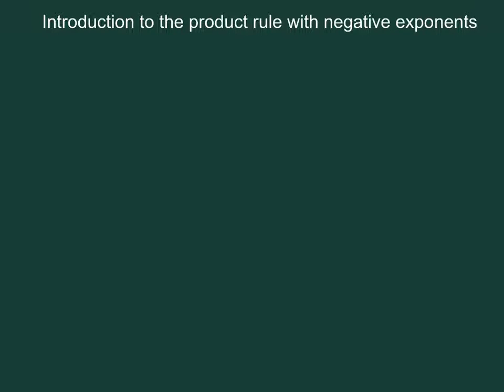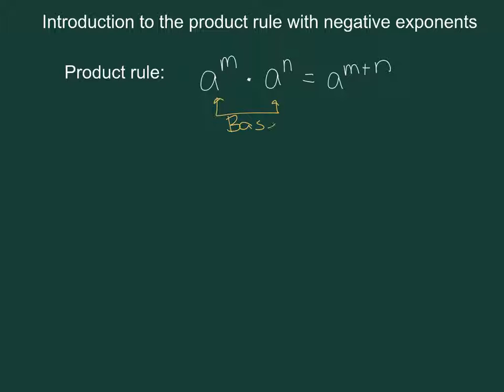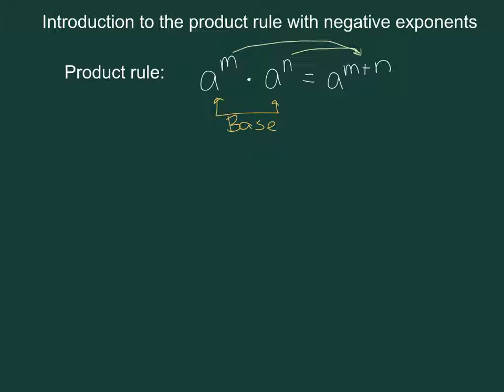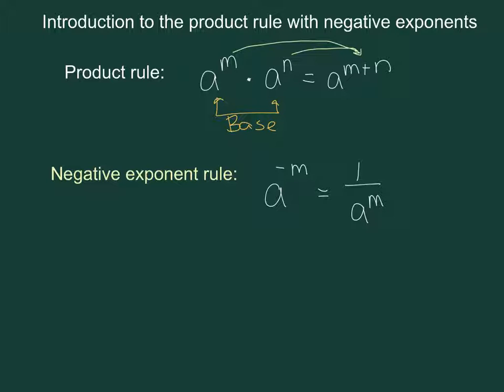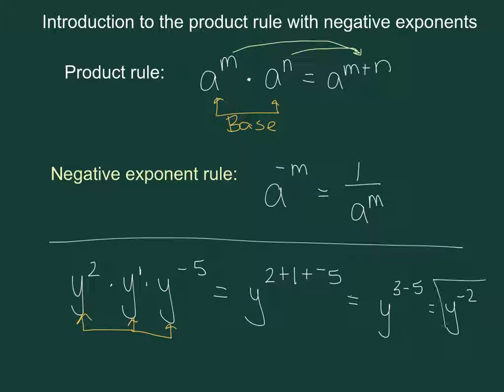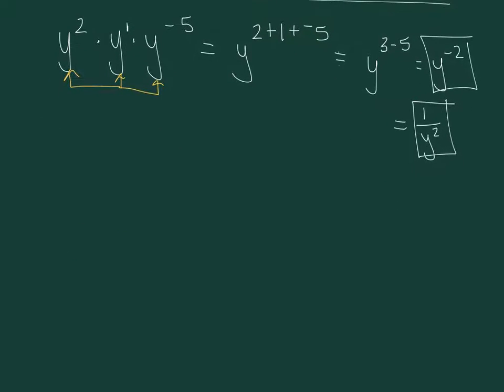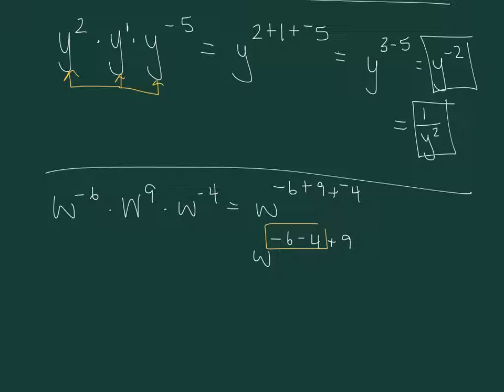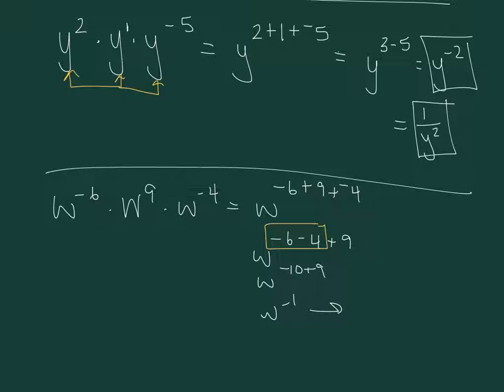#1 Q3 W6 Introduction to the product rule with negative exponents